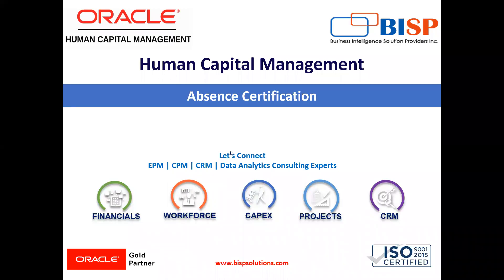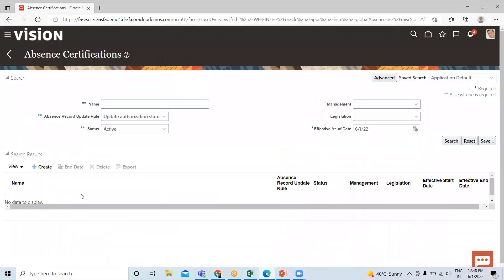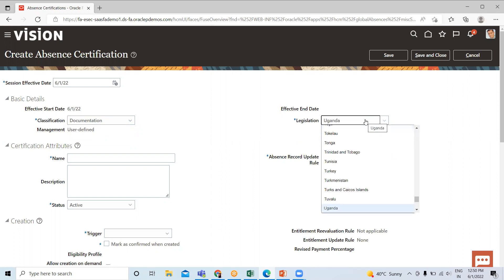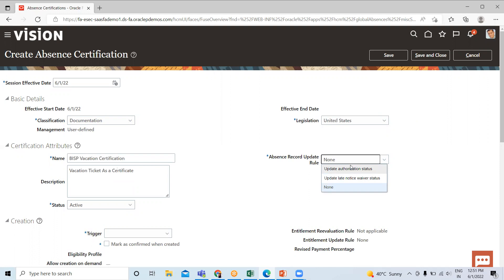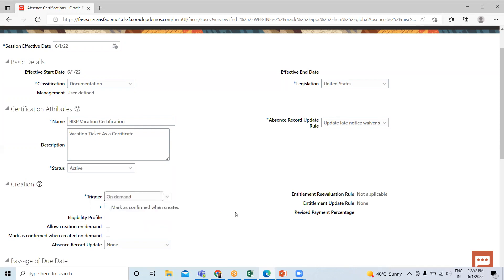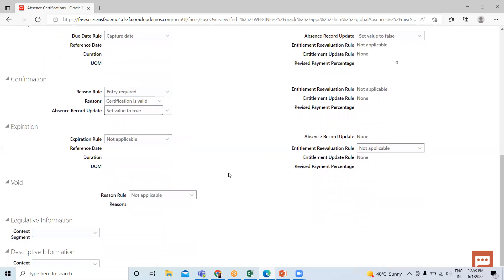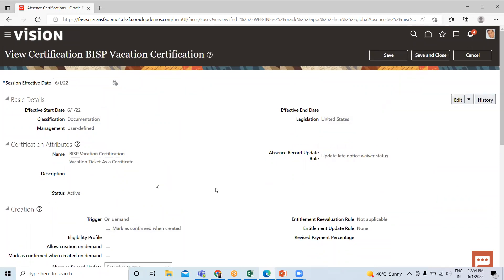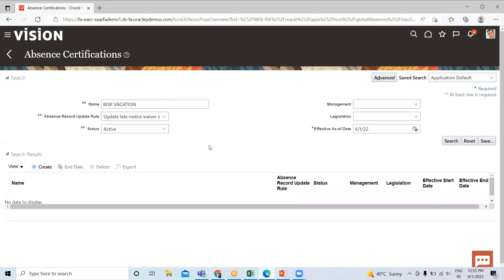Oracle HCM Absence Certification | Oracle HRM Absence Certification | Oracle HCM Tutorial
Oracle HCM Absence Management:
In this video tutorial, we will explain Oracle HCM Absence Certification.
Best Fusion training.